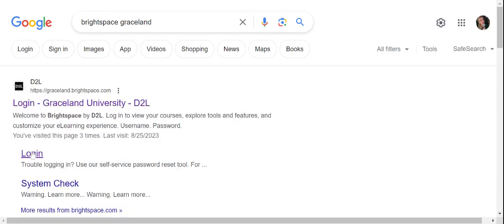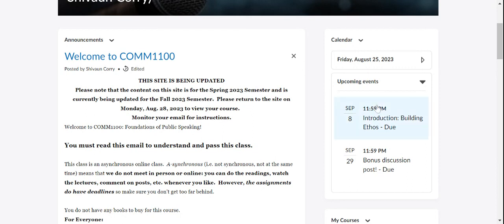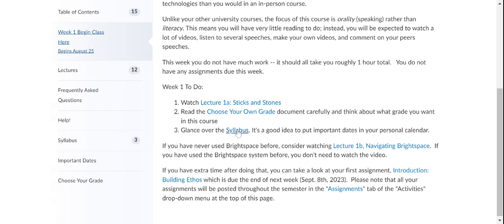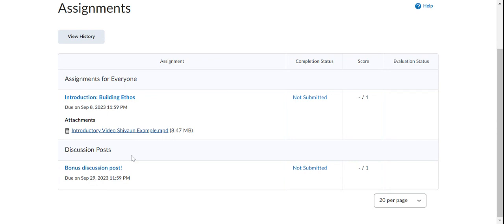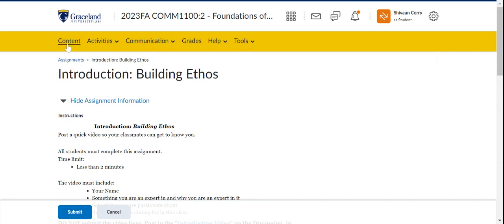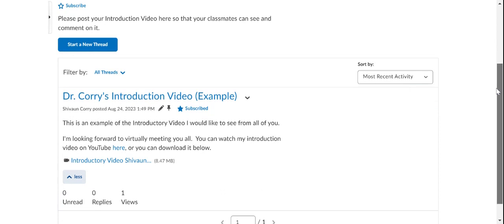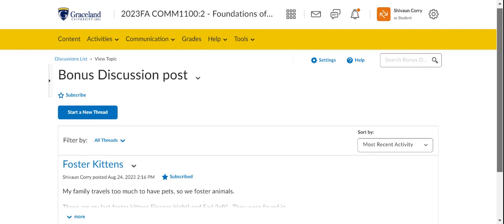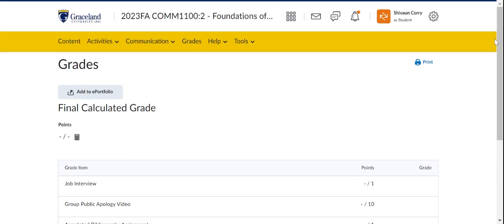Lecture 1b Navigating Brightspace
In this lecture, Dr. Corry takes you around the course Brightspace page and shows you how to do things like view assignments and post on the discussion board.